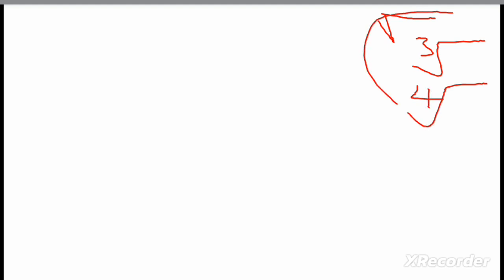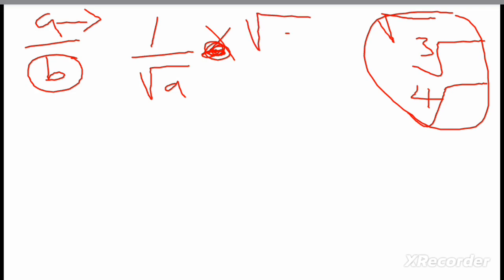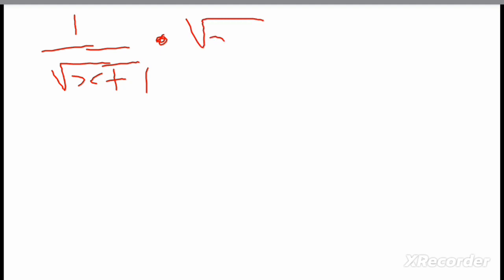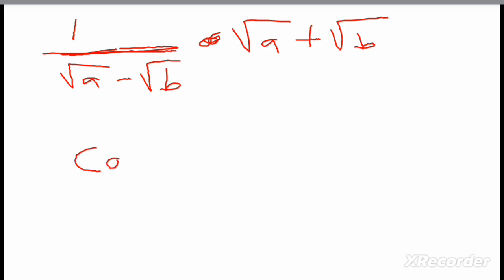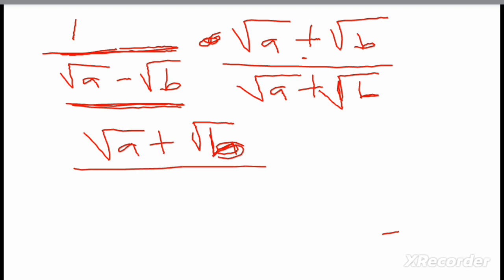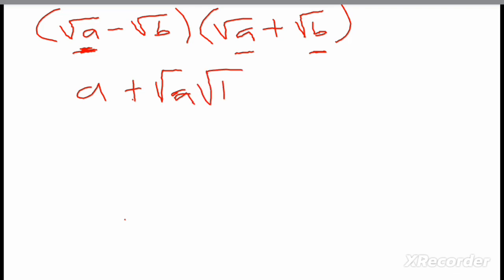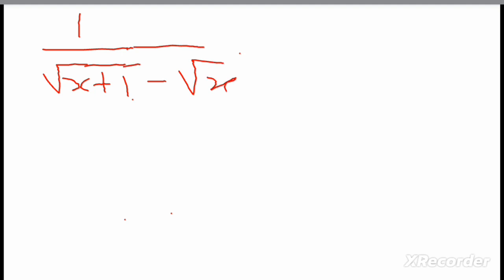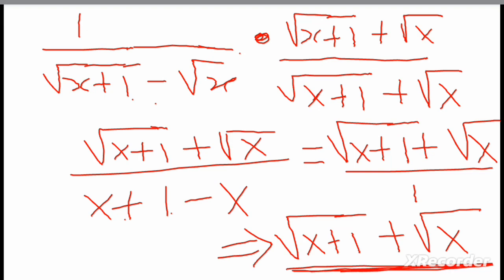February 24, 2026